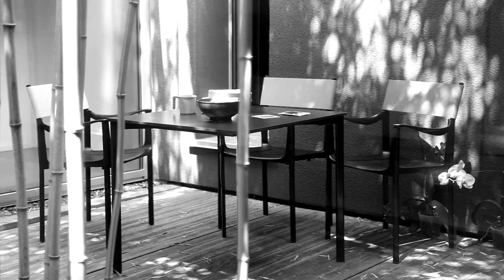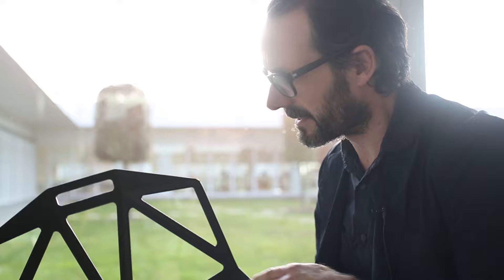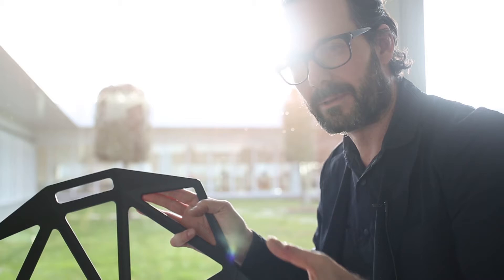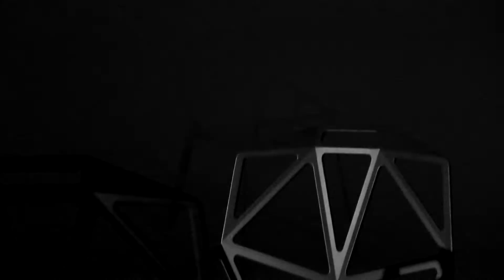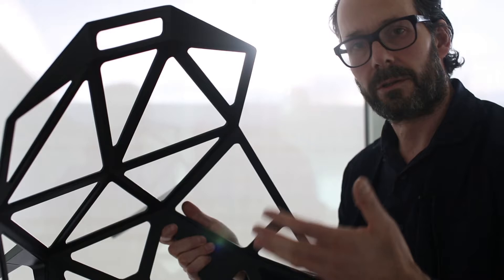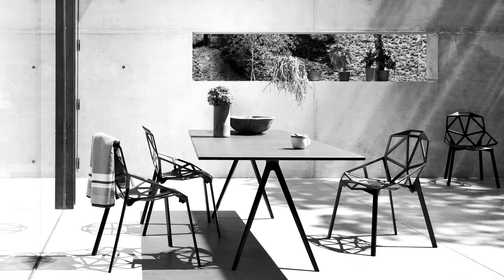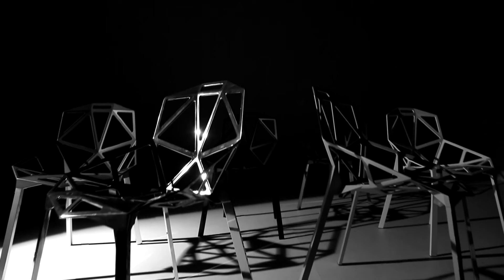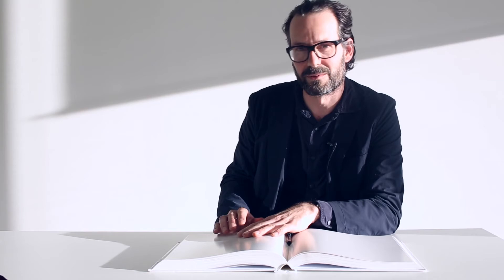Magis Chair One by Konstantin Grcic | FinnishDesignShop.com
Magis’ Chair_One is an iconic, distinctive chair designed by Konstantin Grcic for Magis in 2003. Chair_One features a seat constructed of polygonal flat planes, just like a football – the pieces are assembled at angles to each other, resulting in a three-dimensional, curved shape. Made of cast aluminium with a concrete base, Chair_One is designed for both indoor and outdoor use.

According to Konstantin Grcic, his design approach to Chair_One started as a mixture of naivety and bluntness, which eventually turned into an exceptionally dynamic and interesting geometric form. The pieces of the Family_One collection are real eyecatchers both individually or in groups, and thanks to their robust construction, they are equally well suited for domestic and contract use.